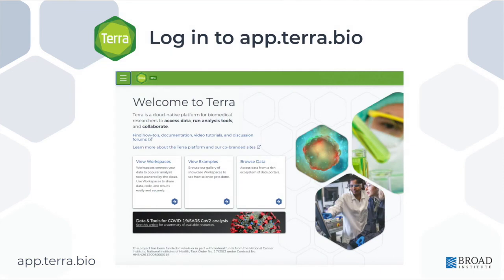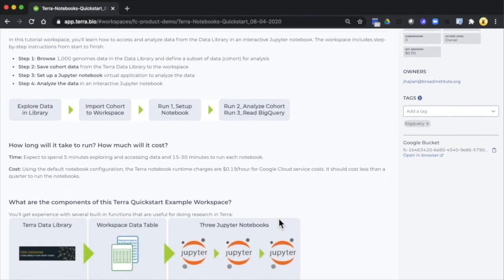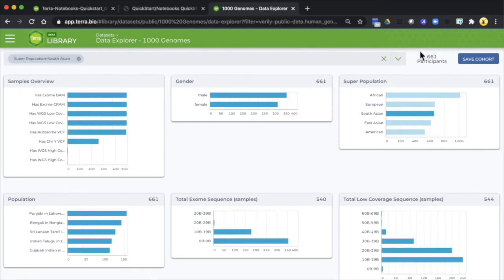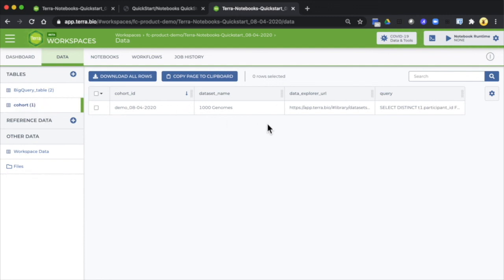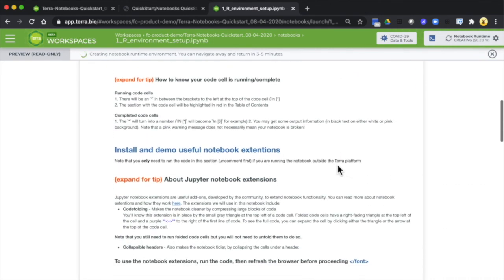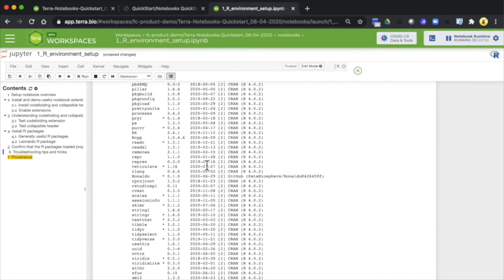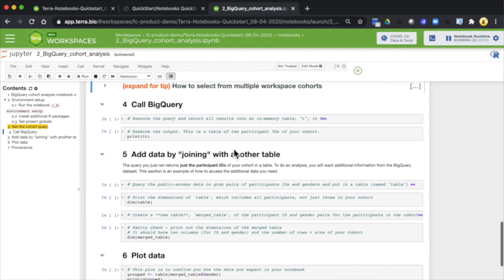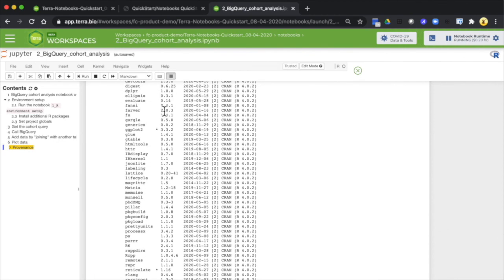Terra Notebooks Quickstart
In this live demo of the Terra Notebooks Quickstart tutorial in Terra, you'll learn how to use the built-in data explorer to find a subset of 1000 Genomes data in the Data Library. You’ll then save the subset (cohort) to your workspace, set up a virtual application (Jupyter notebook), and analyze your data.

Presented by Allie from the Terra team.

00:00:00 - Overview
00:01:25 - Browse data with the Data Explorer
00:04:30 - Save a cohort of the data to your workspace
00:08:01 - Set up the virtual application to run the notebook analysis
00:10:59 - Analyze the data in a Jupyter Notebook